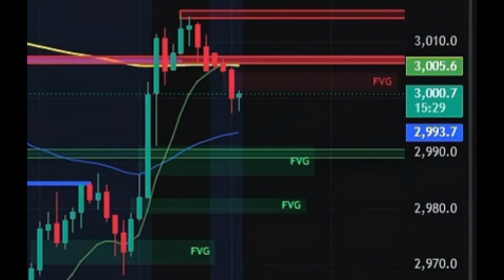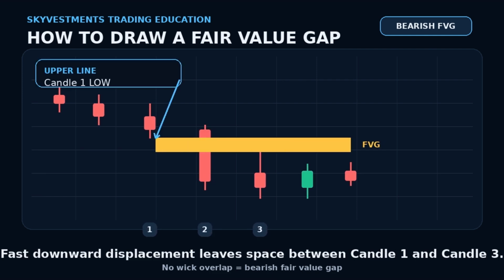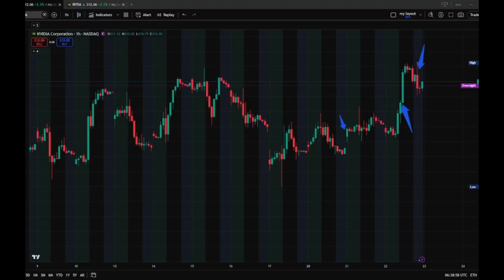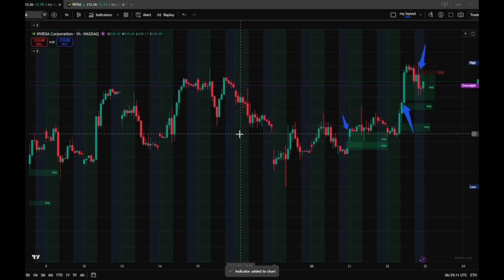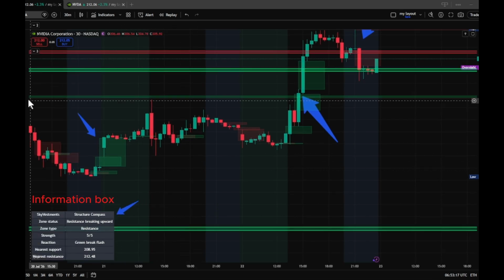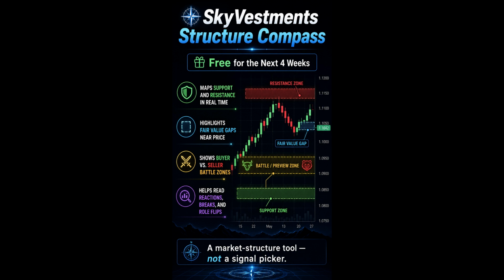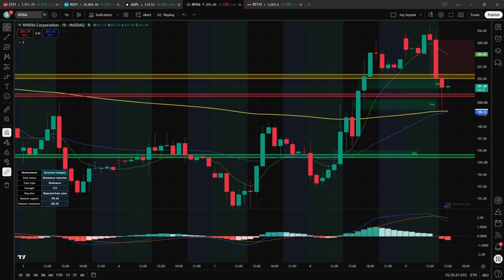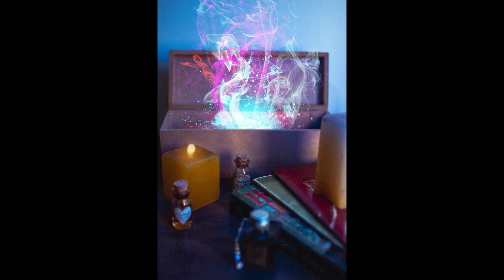How to Trade Fair Value Gaps (What They Are and How They Form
Real traders often run into areas where price keeps stopping or reacting, even when no clear support or resistance zone is marked on the chart.

Sometimes, that hidden area is a fair value gap. Price can be moving inside a channel and repeatedly stall in the middle because it is reacting to an imbalance left behind in the market.

That is why fair value gaps matter—and why I use the SkyVestments Structure Compass to help identify market structure, support, resistance, battle zones, and fair value gaps near price.

The SkyVestments Structure Compass is currently available to use free during its beta period.

register for a free membership, and enter the Members section to access the indicator information, trading tools, practice resources, and other free educational material throughout the website. Option order simulator and order entry lab simulators available on website as well. Take advantage of these free resources

Learn the market. Build discipline. Trade smarter.